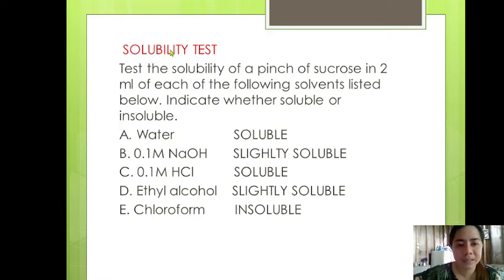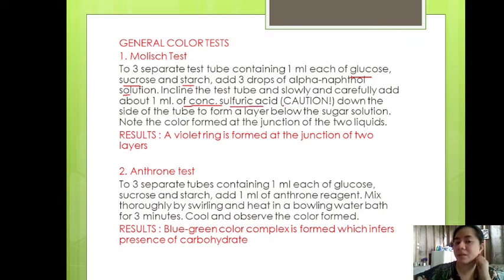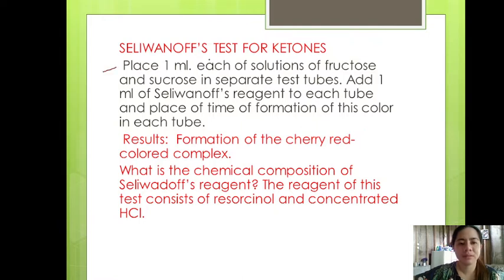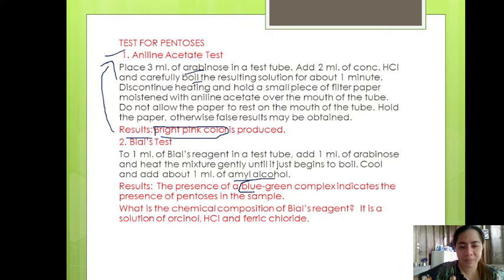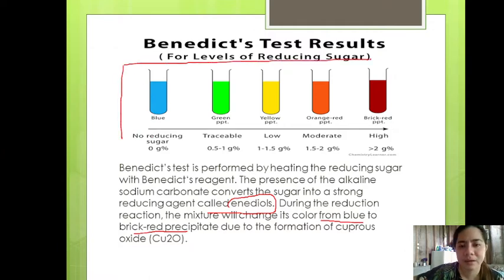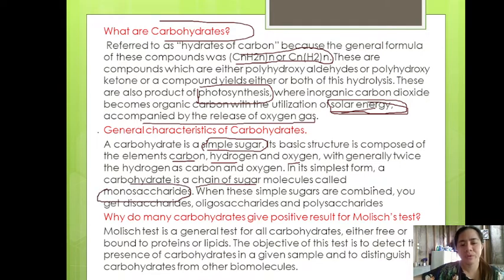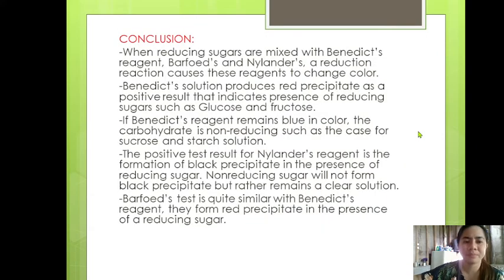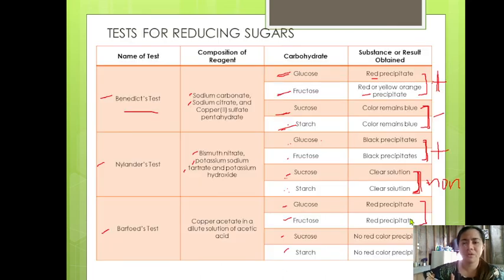biochem session 6